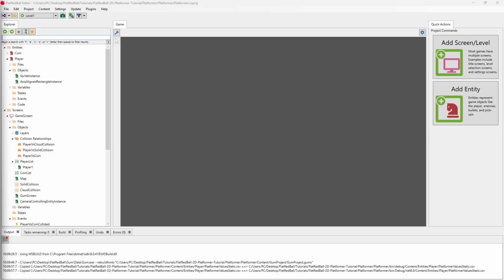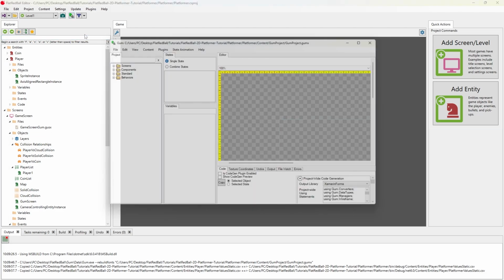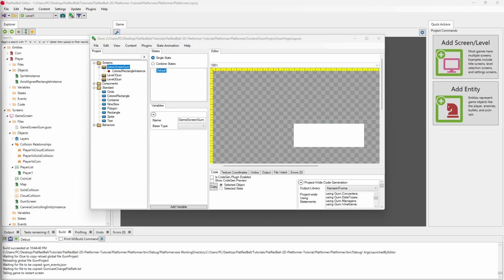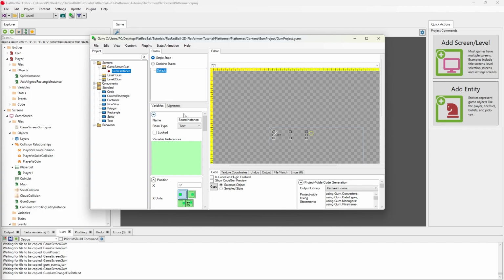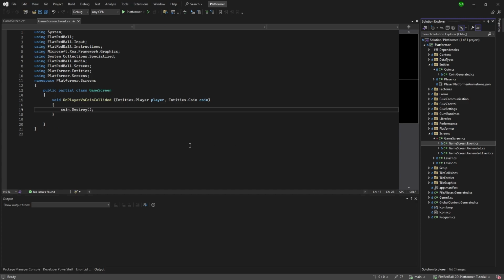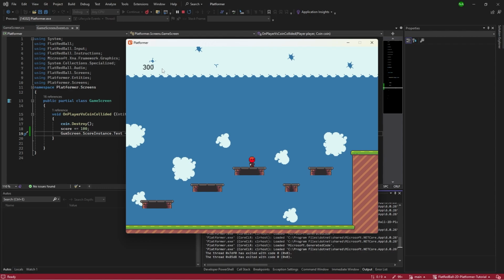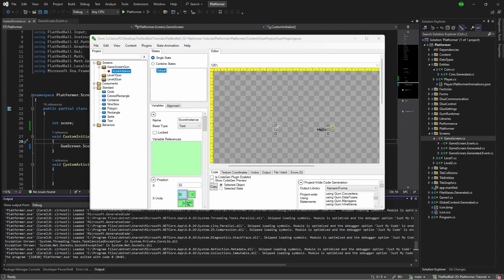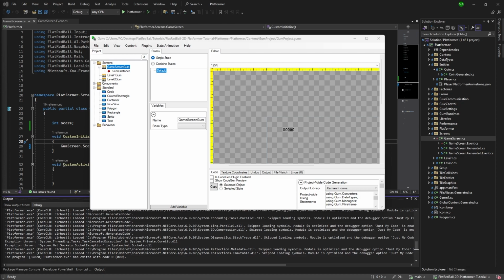How To Create a 2D Platformer Game in FlatRedBall - Scoring HUD